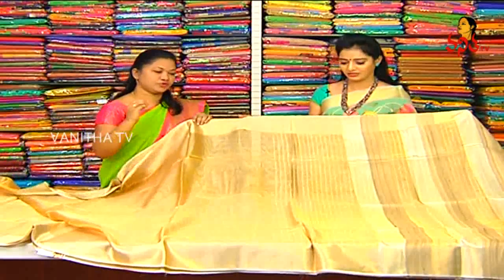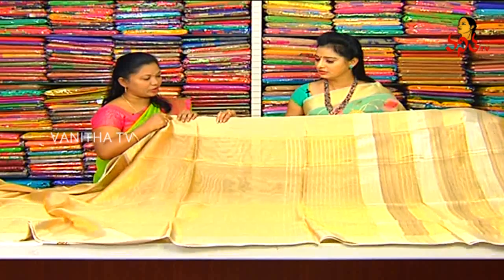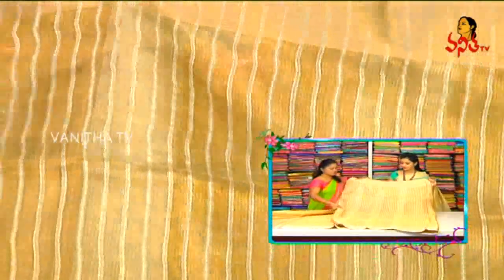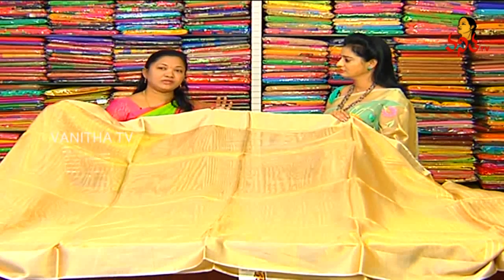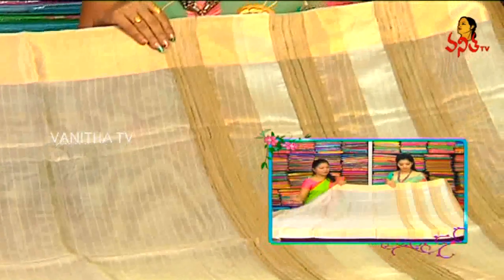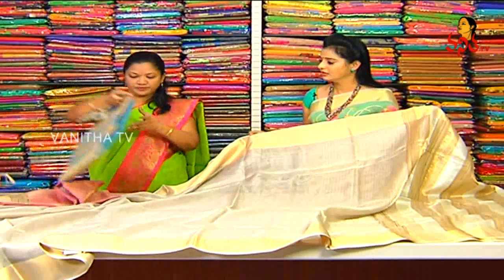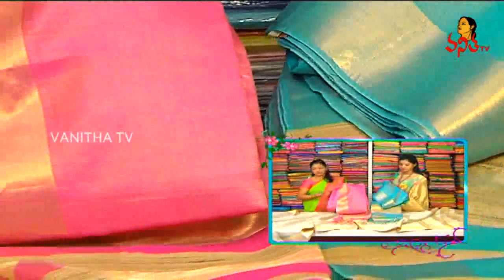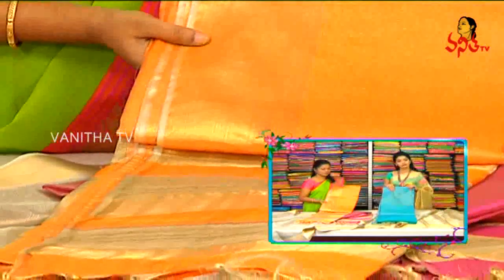Superb Gold Tissue Border Fancy Saree || New Arrivals || Vanitha TV